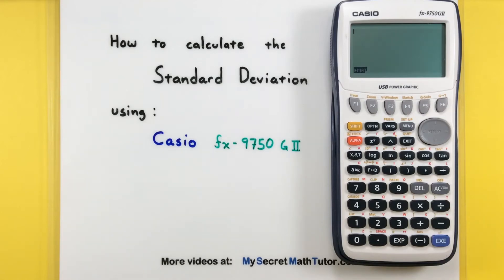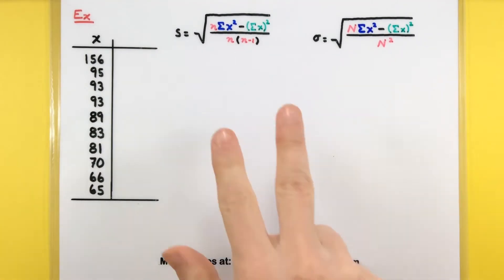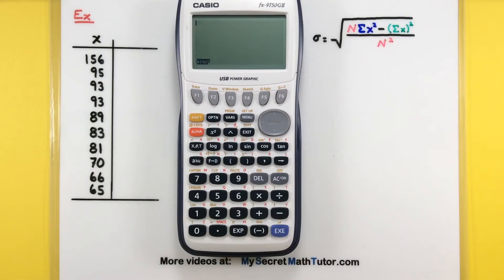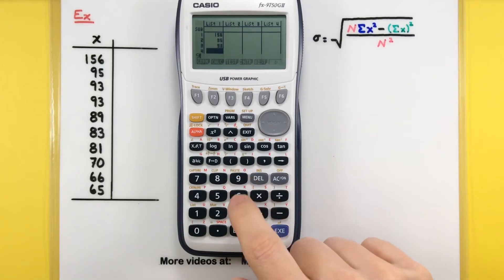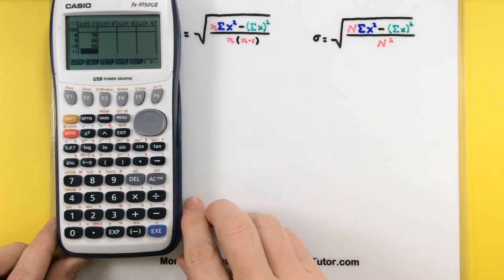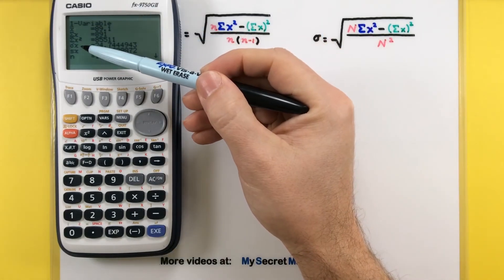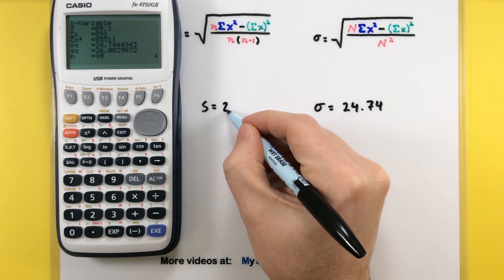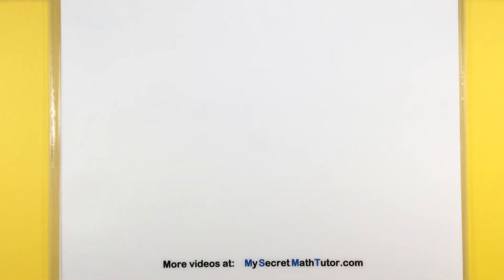Statistics - Calculating standard deviation using a Casio fx-9750Gii calculator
In this video I'll show you how to use a Casio fx-9750Gii graphing calculator to find the standard deviation of a set of data.  Remember that there are two values you could get for a standard deviation depending if your data represents a sample, or a population.

▬▬ Chapters ▬▬▬▬▬▬▬▬▬▬▬
0:00 Start
0:36 Enter the data into the calculator
1:25 Selecting the standard deviation option
2:28 Wrap up information and ending